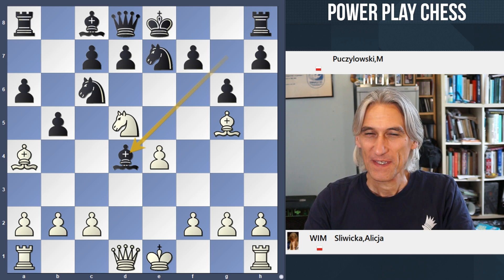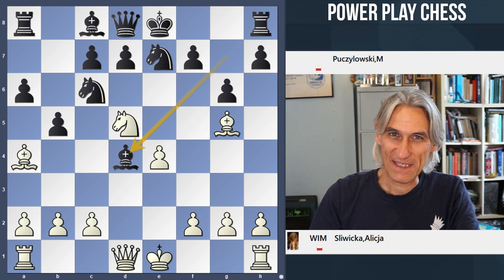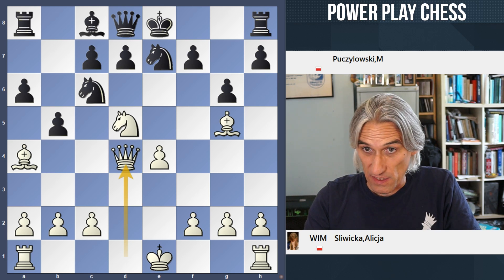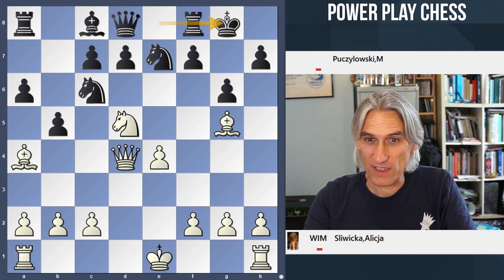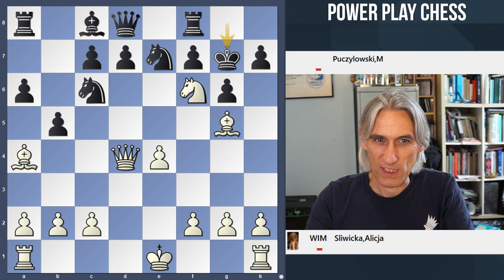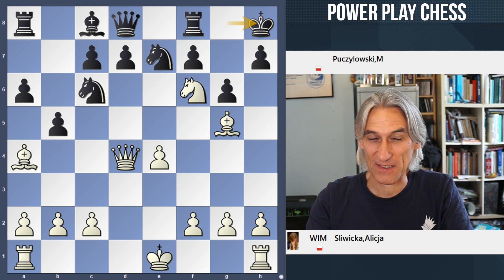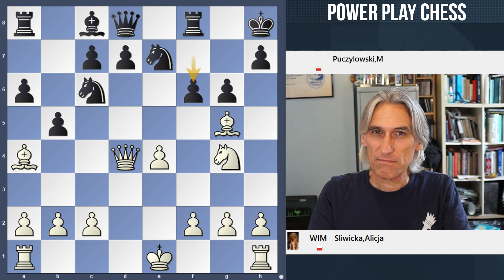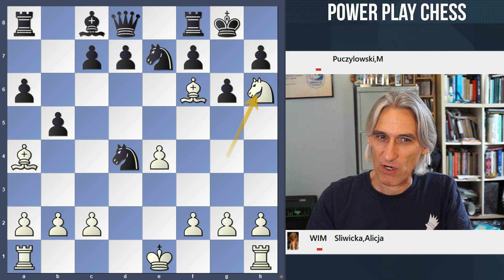Chess puzzle of the week - White to play, Sliwicka-Puczylowski 2022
Grandmaster Daniel King demonstrates the puzzle of the week, Sliwicka-Puczylowski 2022.

If you want to see the whole game and solve the puzzle interactively, here is the link: